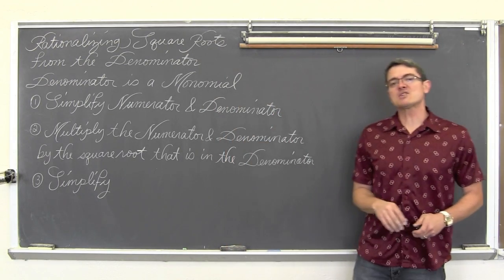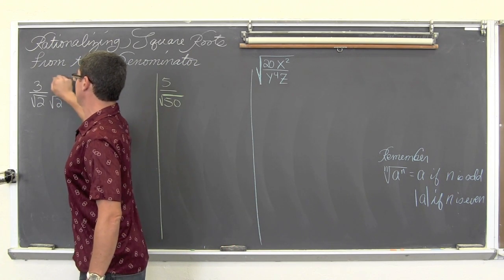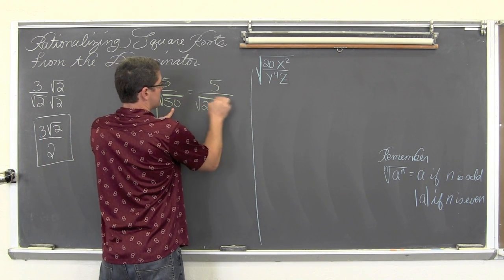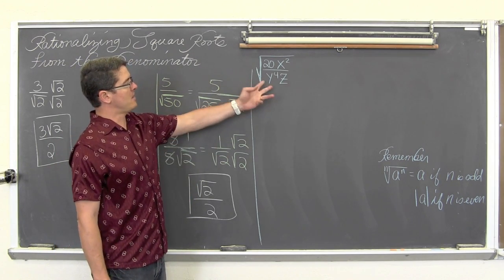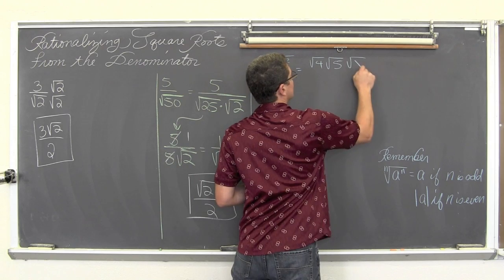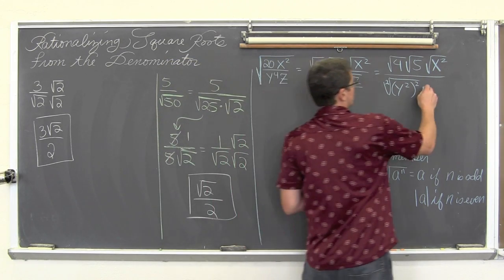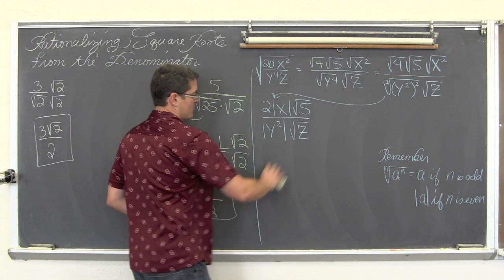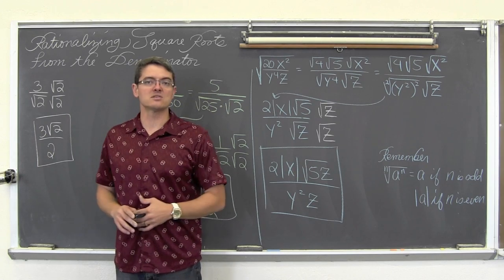Rationalizing Square Roots from Monomial Denominator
I work through three examples of how to rationalize square roots from the denominator of a fraction when it is a monomial.
Find free review test, useful notes and more If you'd like to make a donation to support my efforts look for the "Tip the Teacher" button on my channel's homepage